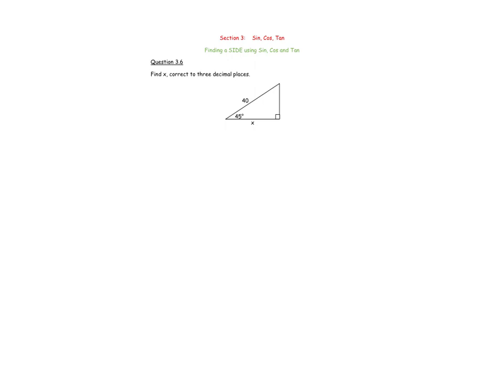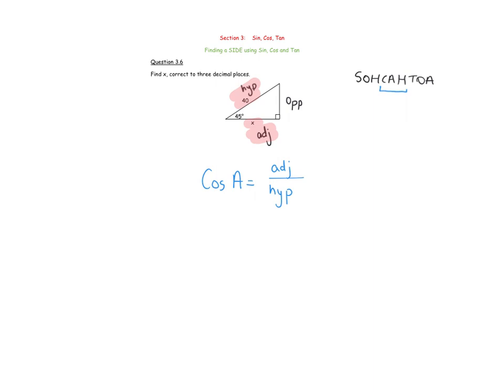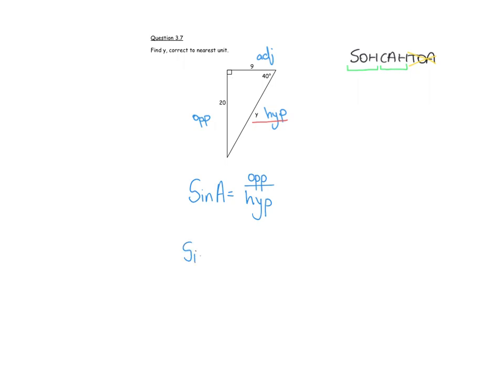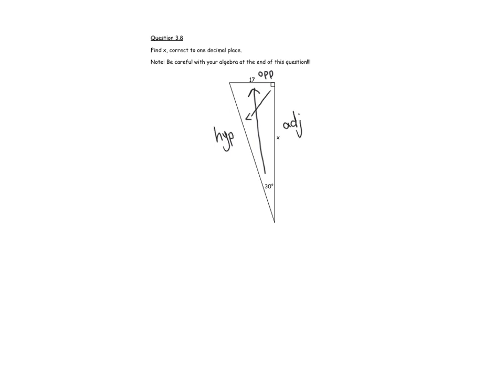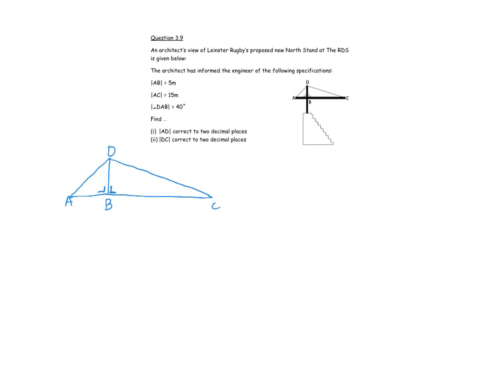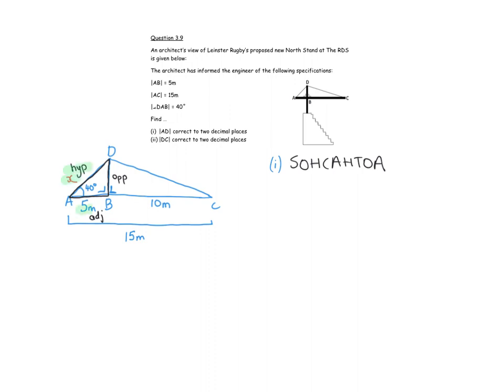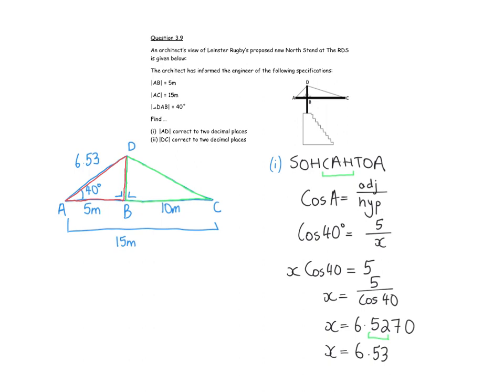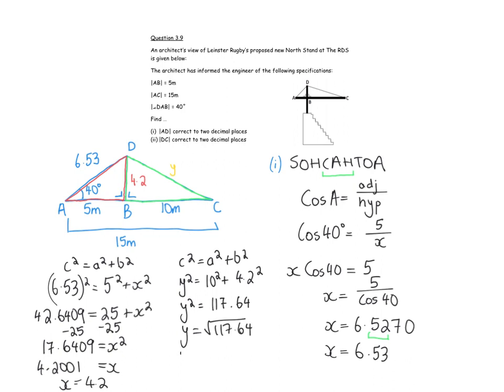Trigonometry Video 5: Finding a SIDE using Sin, Cos and Tan